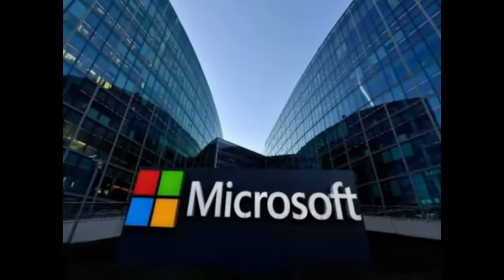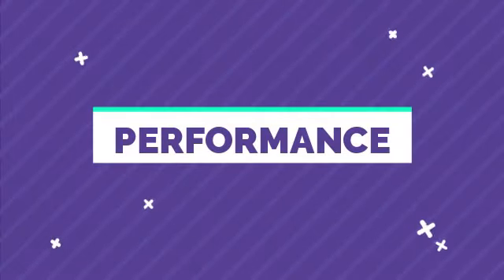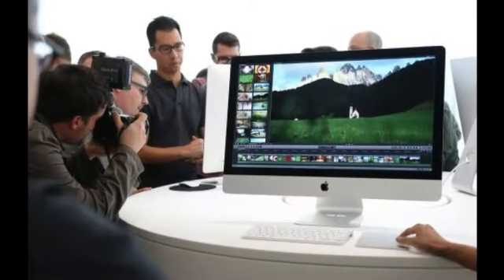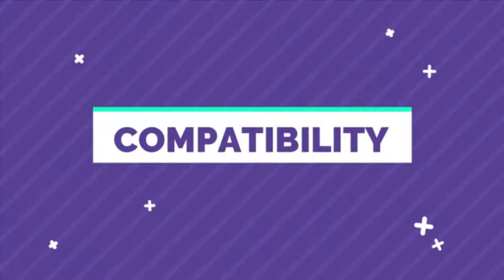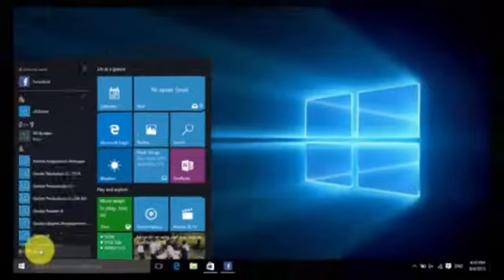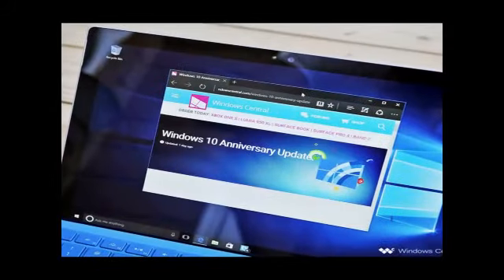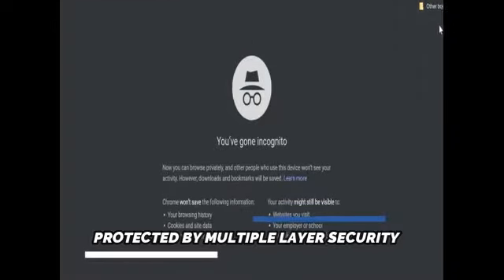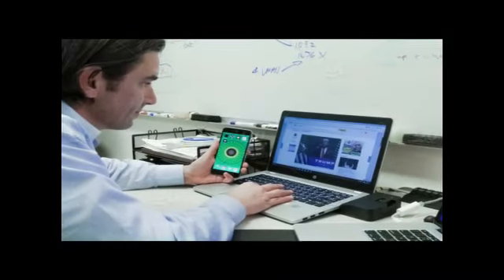Windows vs MacOS vs Chrome OS vs Linux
This video present the top four operating system nowadays.

Which is the best operating system?
This video prepared the answer!
Happy watching ! 😍

Credited